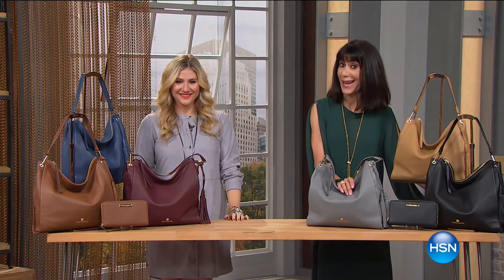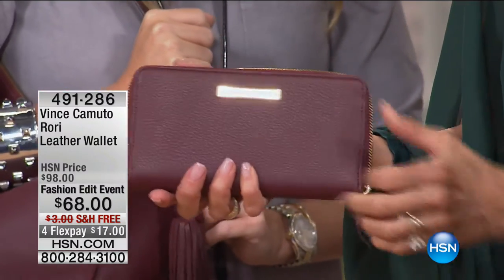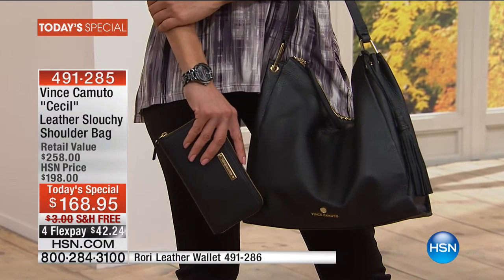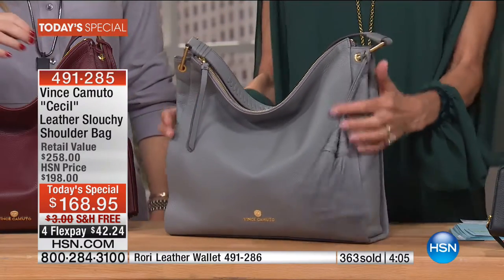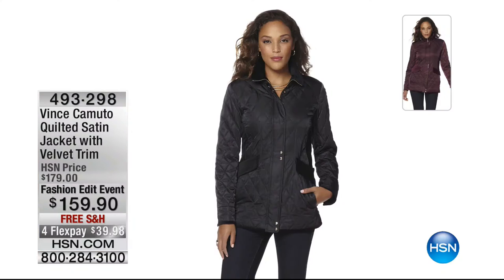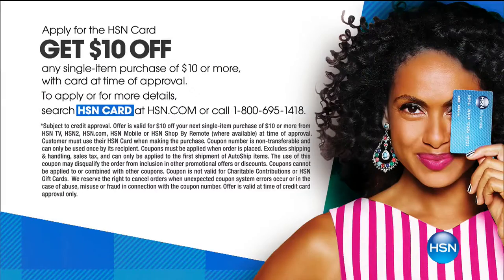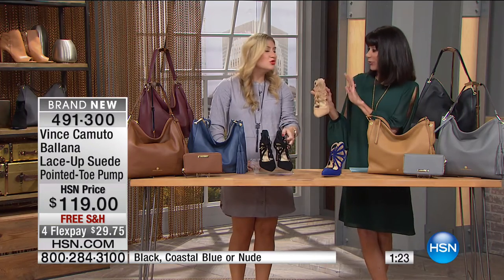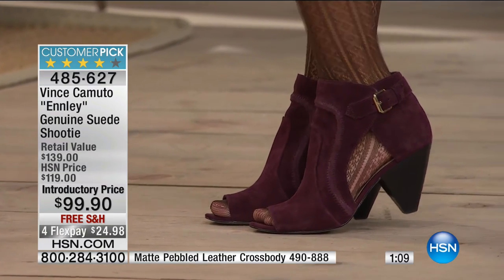HSN | Vince Camuto Collection 09.22.2016 - 12 AM